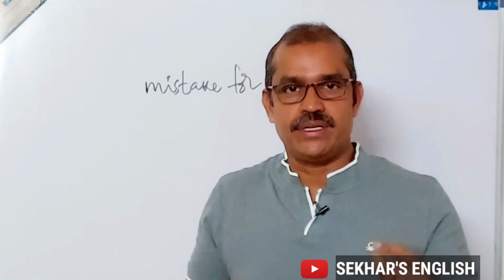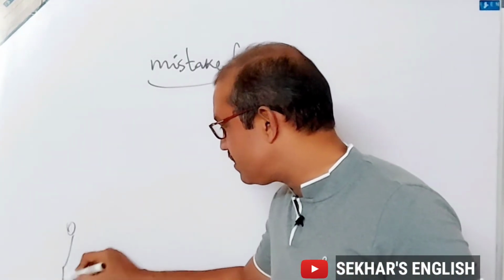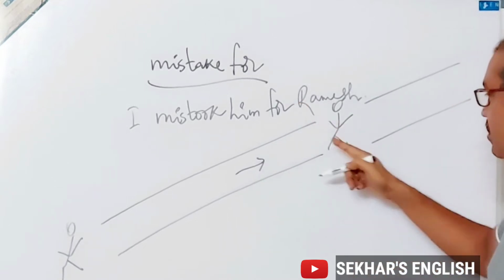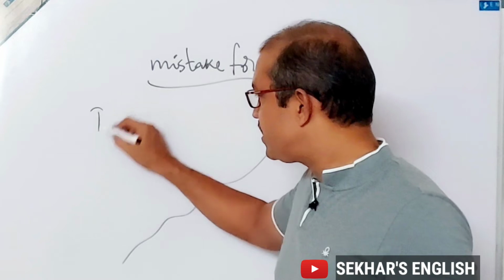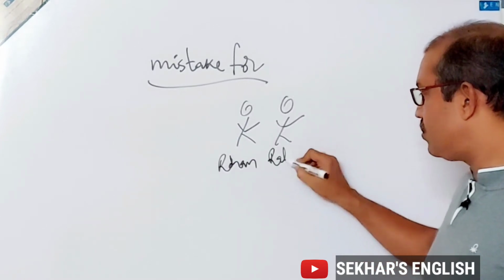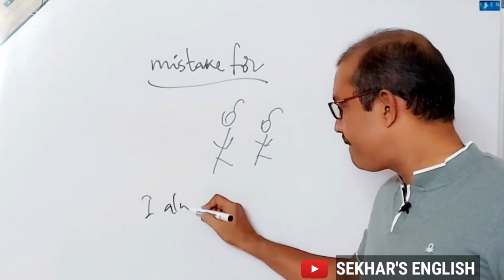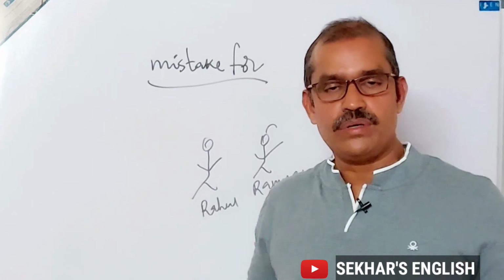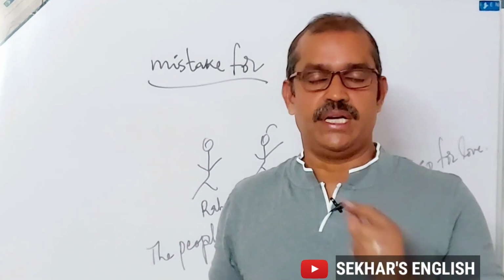mistake for | usage of mistake for | spoken English | English Grammar | English structures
Friends...In this video, you can learn how to use "mistake for" when you think a person or thing is someone or something else or when you confuse someone or something with a different person or thing or when you wrongly perceive someone or something is someone or something else.